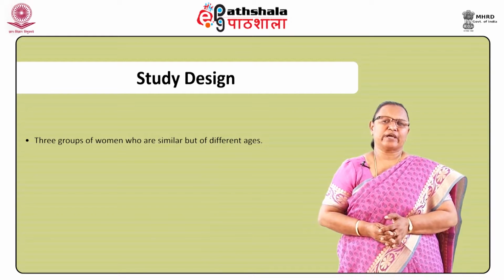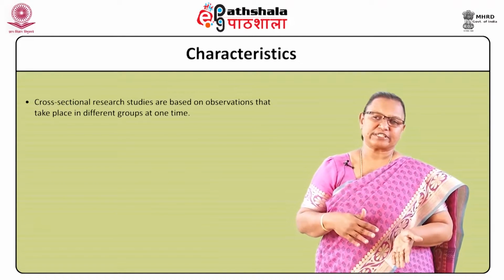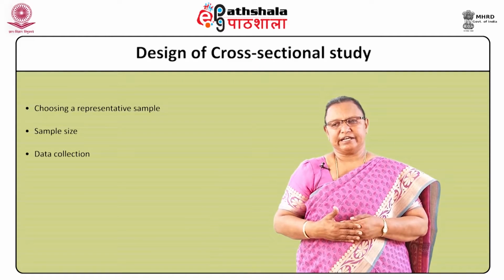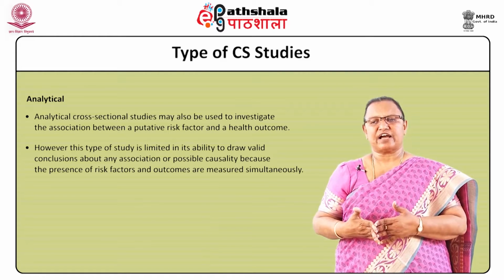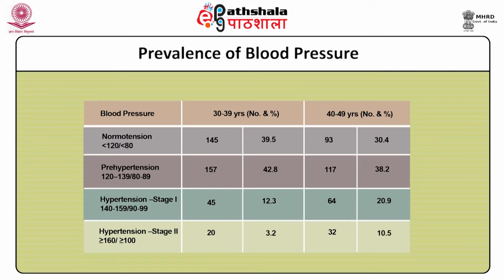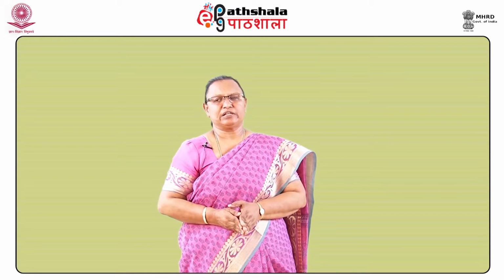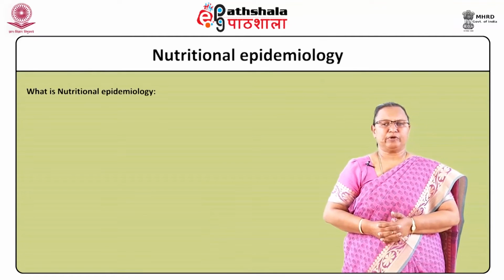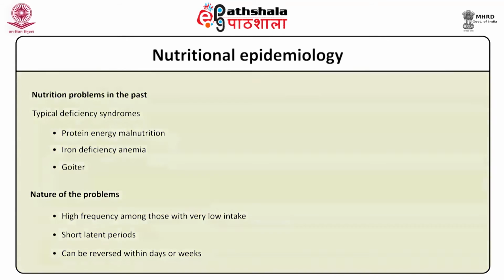F15RM14 Cross Sectional, Longitudinal methods and Cohort